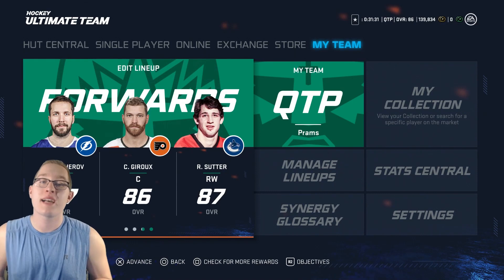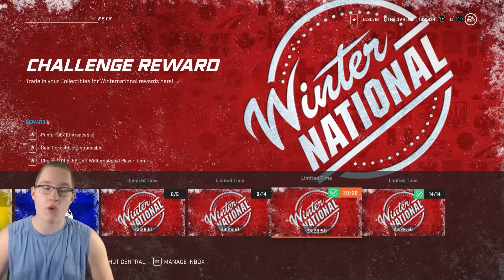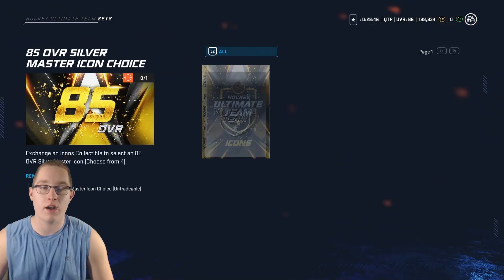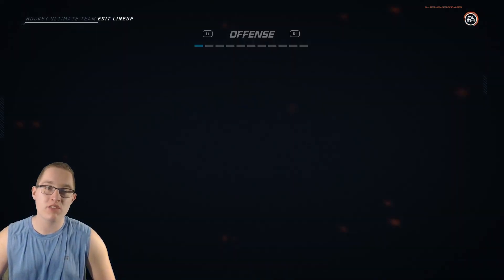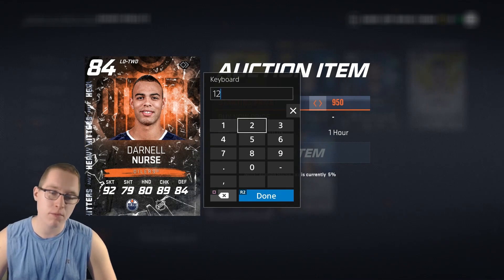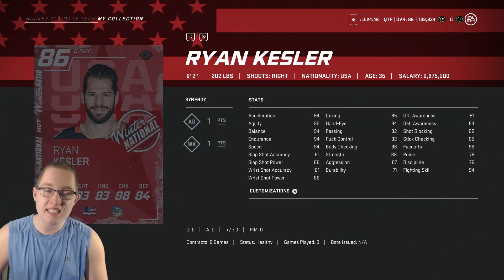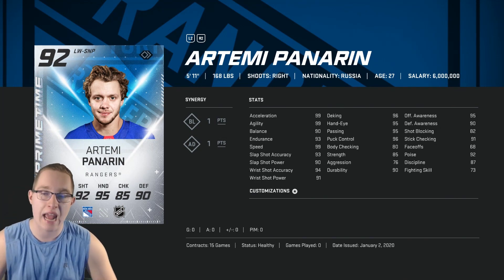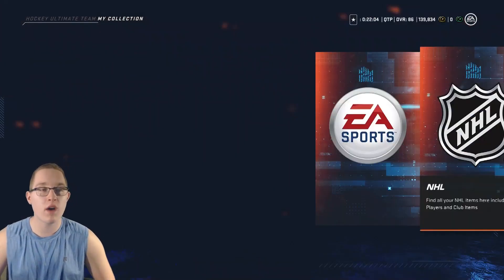How To Get A Free Gold Collectible and 86 Overall Player! NHL 20 Ultimate Team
Socials
Music Used In This Video

The sound effects used in this video are not mine.